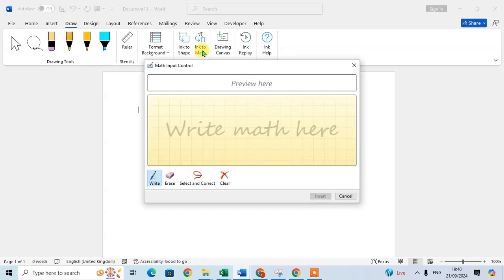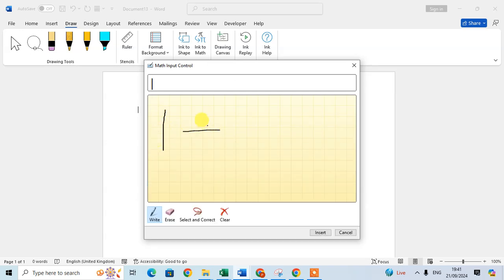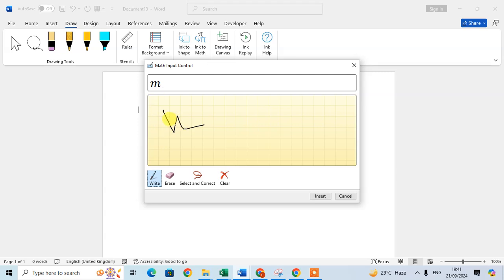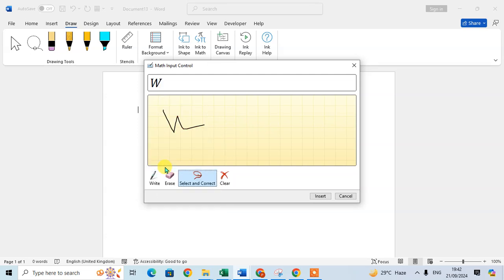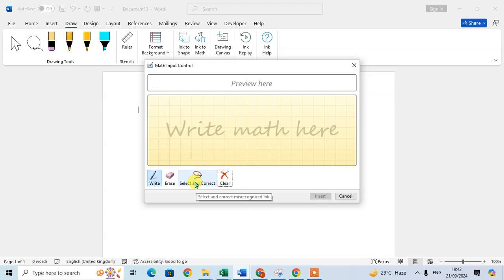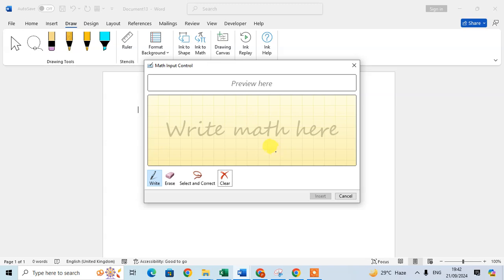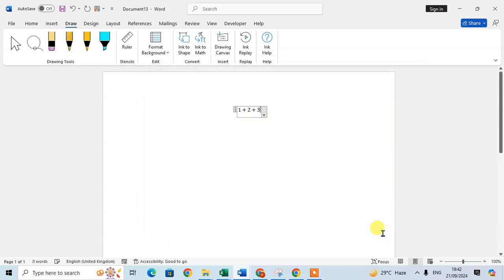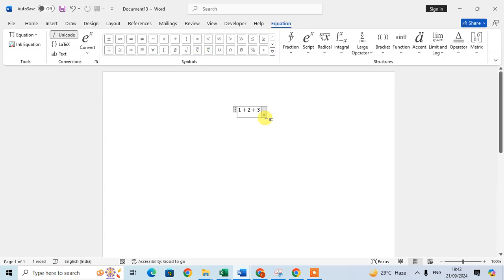How To Use Ink To Maths In Microsoft Word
how to use in to math in Microsoft Word document so let's start Open Your Word document and go to the draw tab here look for the in to math okay in convert group have a into to math option just click on it and the math input control dialog box is open you can see here the preview